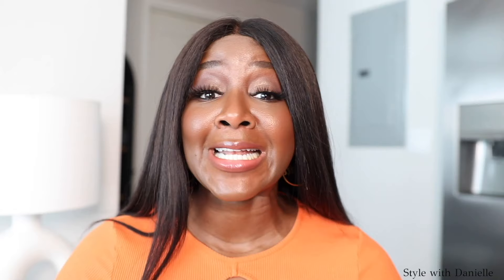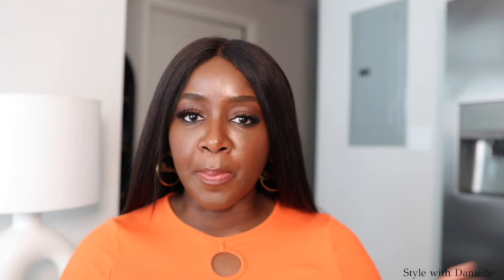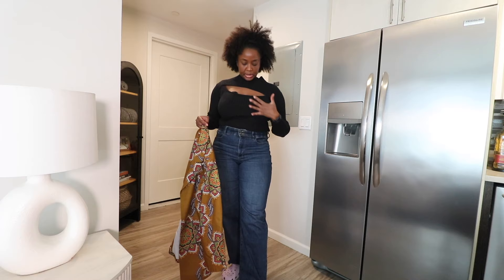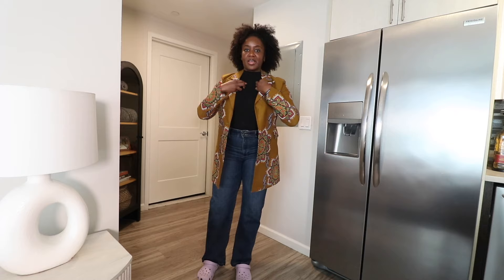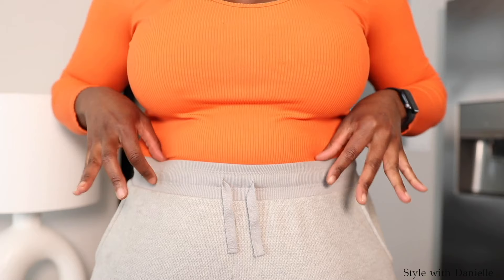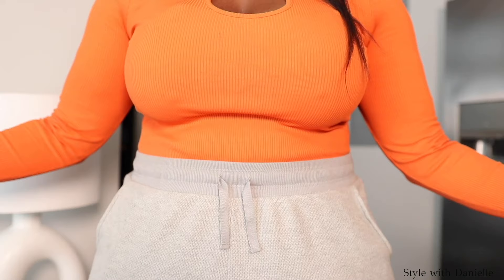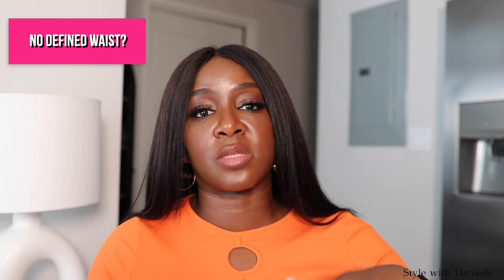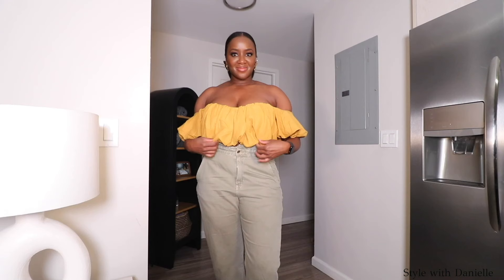Drop LBS FAST w these Big Bust Style Tips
The wrong style on a big bust can make you look much bigger than you actually are. I'm giving you some tips on how to style a big bust---and NO, you don't have to be subjected to BORING tops.

in order of appearance:
Smocked Ruffle Top
Rib Cutout T-Shirt
Rib Cutout Top
High waist jeans
Twist-Front Peplum Top
Satin Mockneck Top
'90s Reissue Cropped T-Shirt
Ruched Cropped T-Shirt

Blazer: Chen Burkett NY (old)
Cutout mock neck top: Bloomingdale's Aqua (old)

Flutter Sleeve Top

Birthday outfit top
birthday outfit shorts: Zara (old)
white dress: Zara (old)

One Shoulder Top
One shoulder ruffle top
Rib Asymmetric Top

Mockneck Rib Cropped Cold Shoulder Top
Balloon Sleeve Eyelet Top